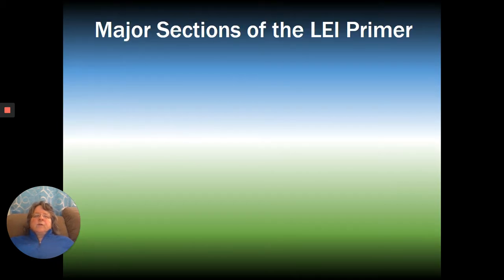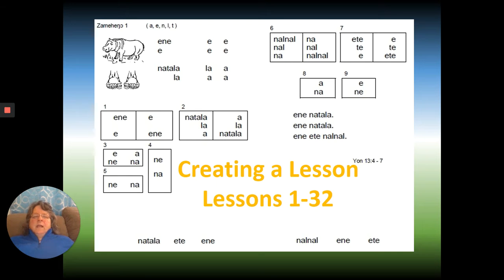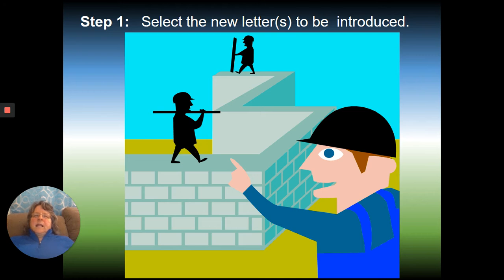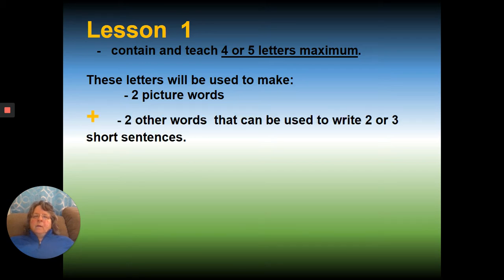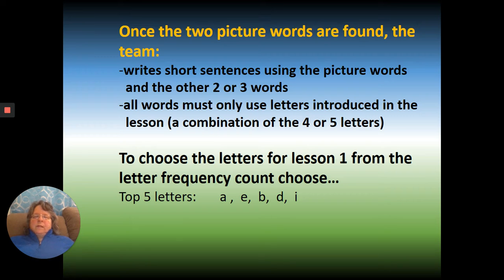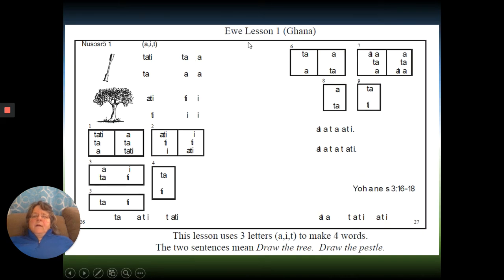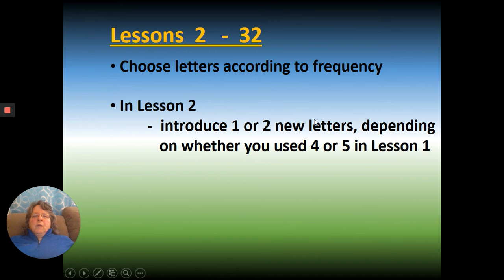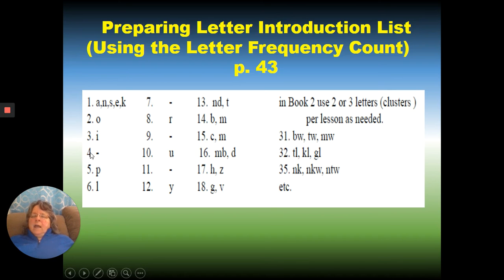Creating a Lesson Step 1